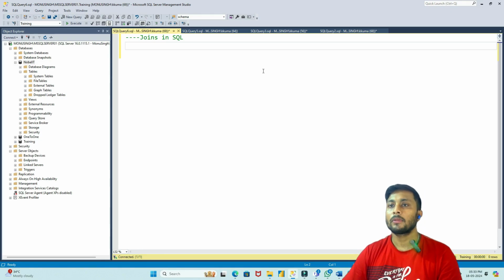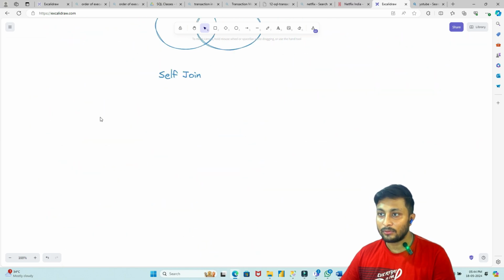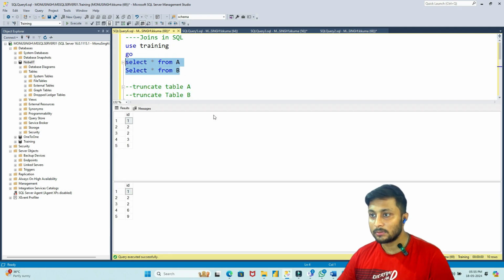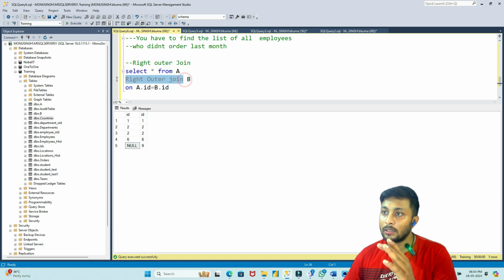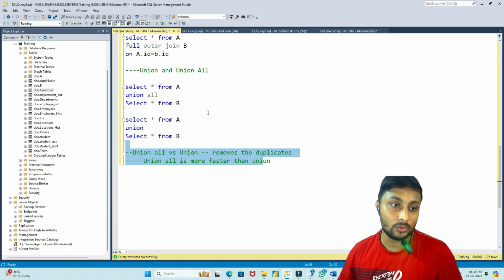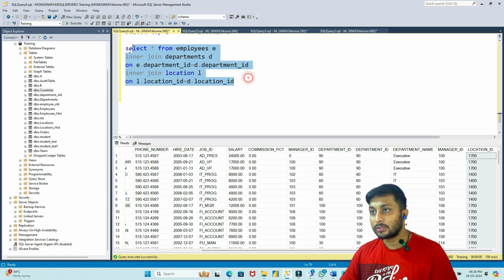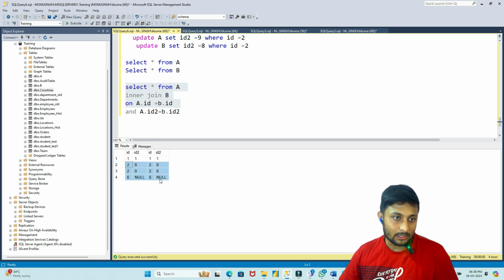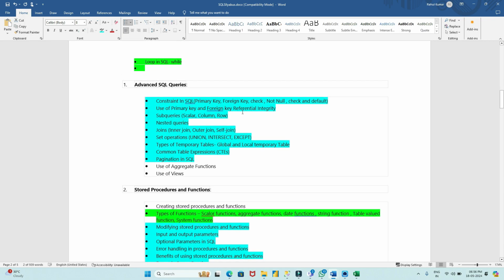Joins, Semi Joins, Union All, Questions on Joins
In this video , We had a dicussion about the types ofJoins and an overview on the triggers and its usage along with magic tables. Join our telegram link for the SQL resources and instagram Channel for the Latest Videos